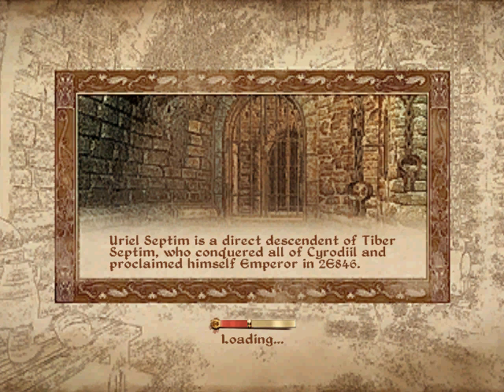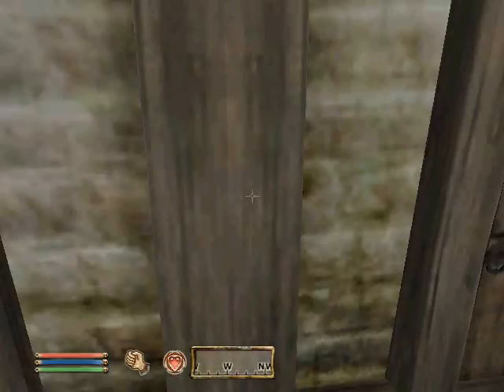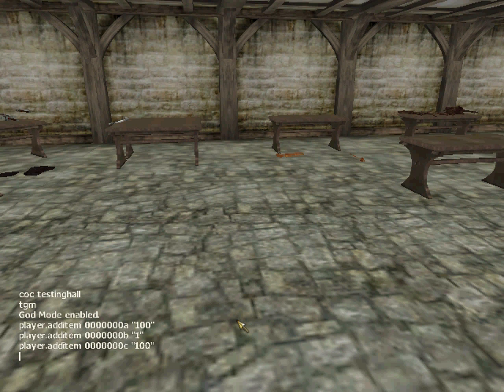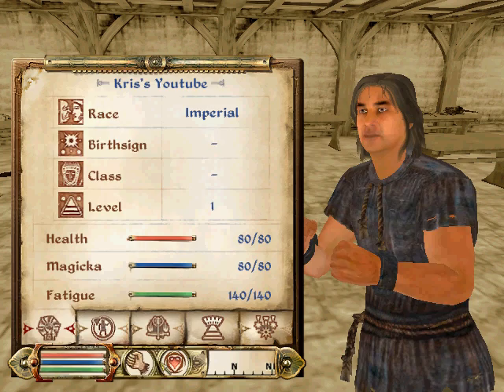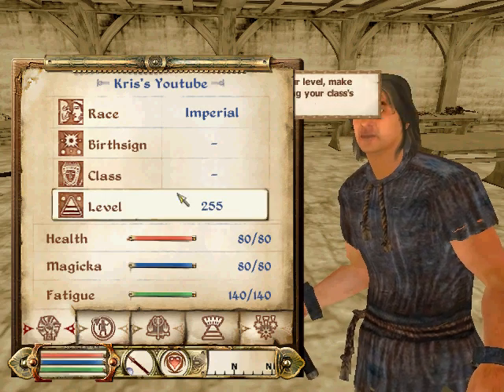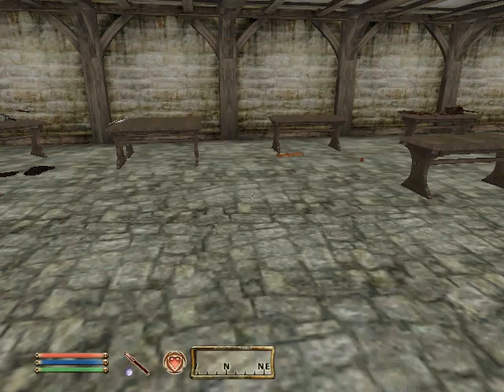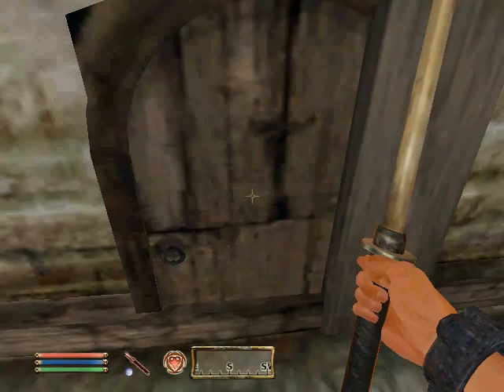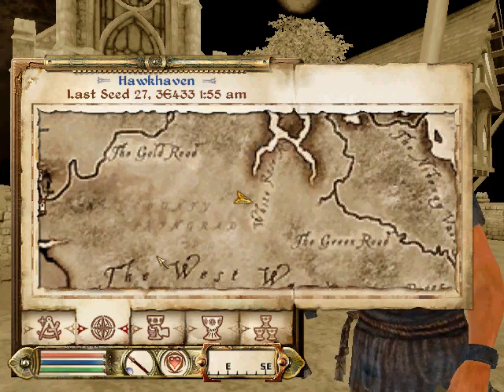Oblivion Cheat Codes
Oblivion Cheat Codes ***MUST BE USED ON A PC***